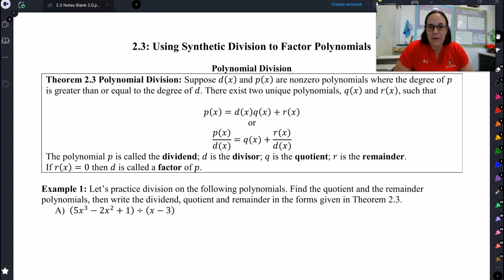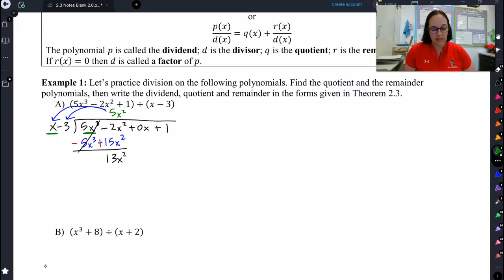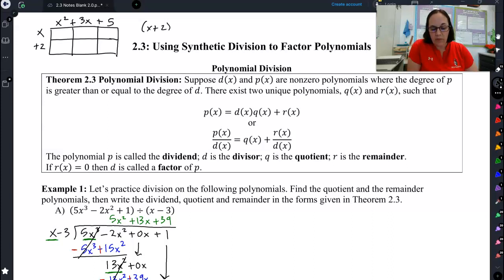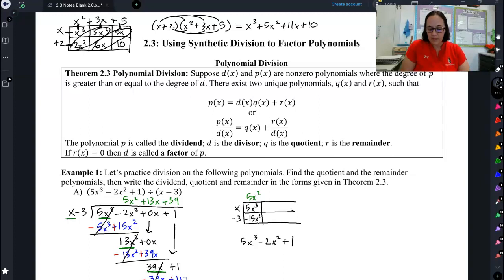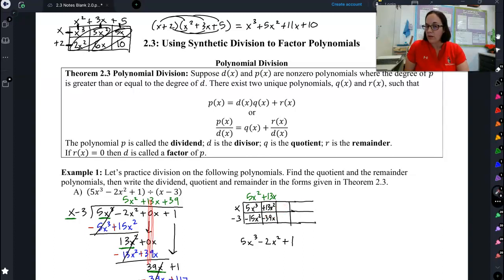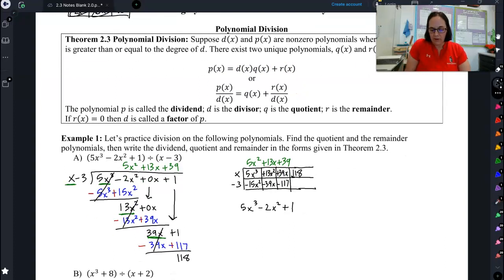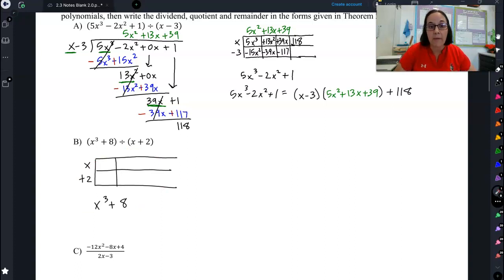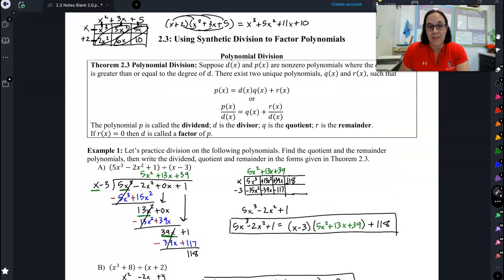CE1050 2.3 Lesson Pt 1